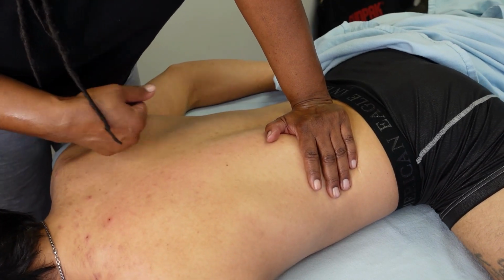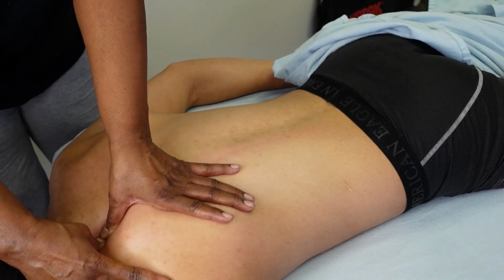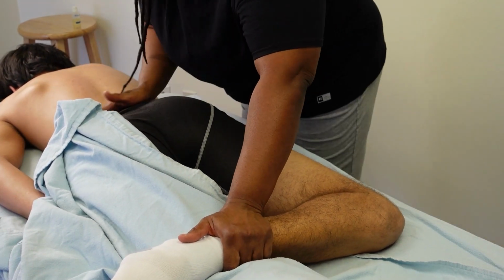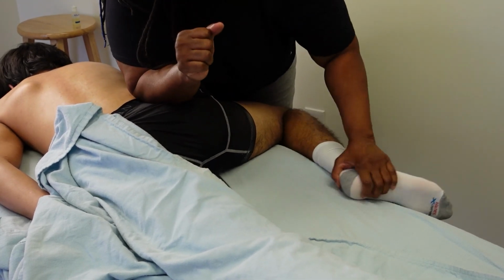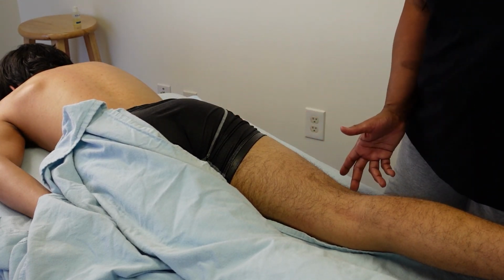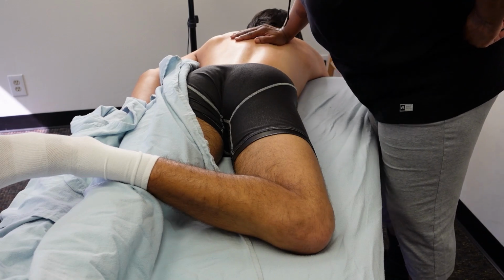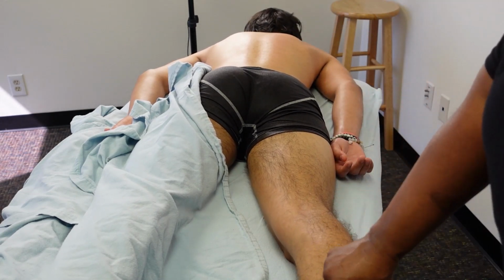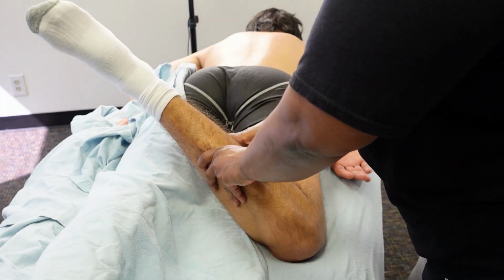Back, Legs & Hips Educational Massage Therapy Demonstration, Tutorial How to techniques Deep Tissue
Back, Legs and Hips Massage Demonstration and Tutorial.

In this video, learn how to give an incredibly relaxing and therapeutic back massage.   Watch how a real professional massage therapist uses the hips to release the muscles of the back and legs.  This Muscle Release technique is great for most clients.

When the deep muscles of the Gluteus maximus muscle and hip are tight and contracted when at rest, the normal curvature of the spine can be changed and there can be an increase in load on the lower back.  Glute & Hip muscles can become tight over time due to periods of prolonged sitting.  As a result, low back pain in the Quadratus lumborum muscle or QL muscle can occur secondary to tight hip muscles.

A combination of Thai, Trigger point release and myofascial massage can be used as an aid to relax
the hip muscles and lower back.  Additional stretching can be more effective after releasing the
tight spots in the muscle.  It should be noted that prolonged stretching should not be done prior to athletic activity.

World's Best Massage, Back Massage, Leg Massage, Hips Massage & Glutes Massage, Deep Tissue Massage by SpaTherapy

SpaTherapy offers massage, health and fitness information intended to assist you in improving your general health and well-being.  SpaTherapy programs, videos, and written texts are designed for entertainment and educational purposes only.  Please consult your physician before beginning this or any other massage or exercise program.